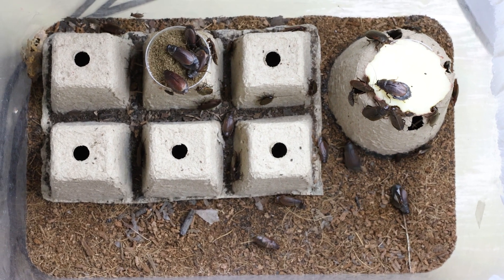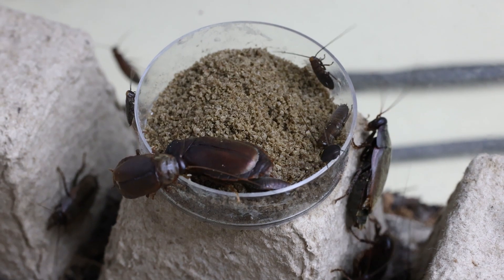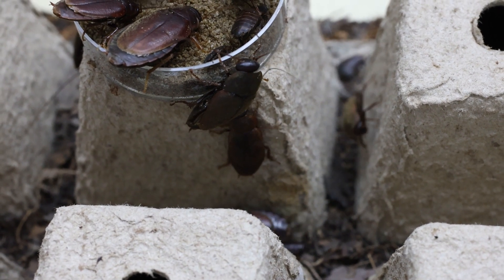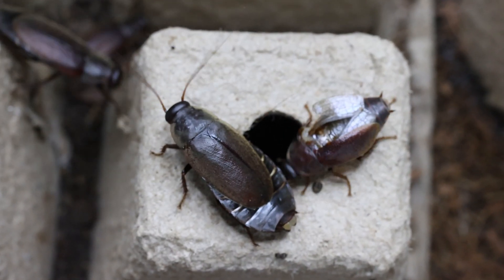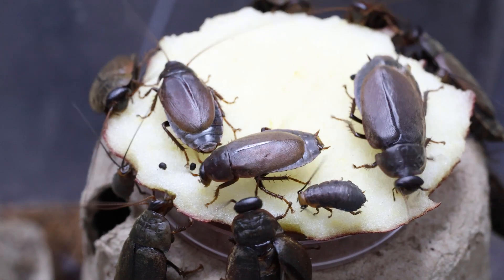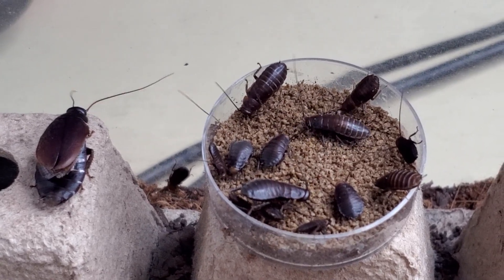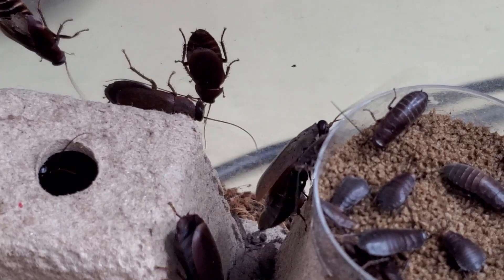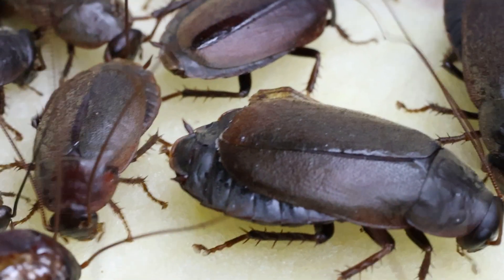Beetle Mimic Roach, Diploptera punctata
Hi Beautiful Roach People! Hope you are all doing great !!

Today featuring my colony of Hemithyrsocera vittata, the Asian Clown Roaches!

Feel Free to Join My Roach Guild Discord - Everything Pet Roach Related!